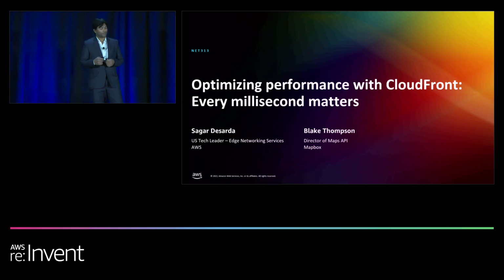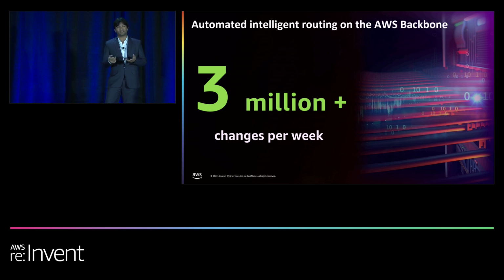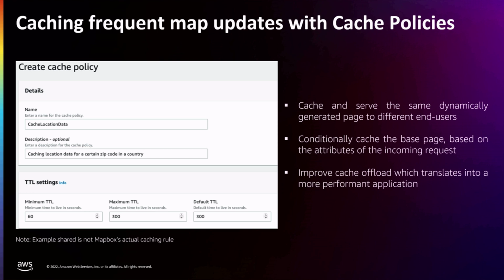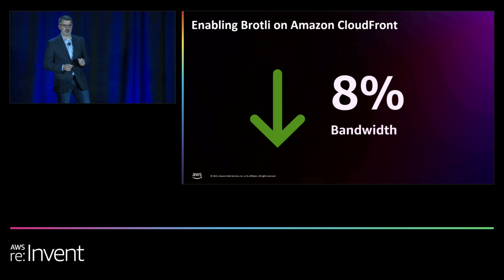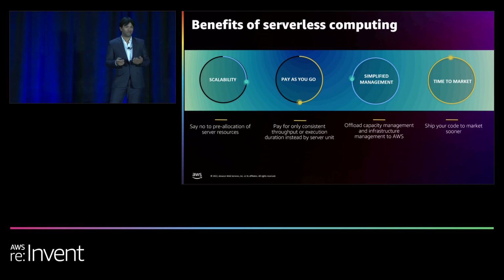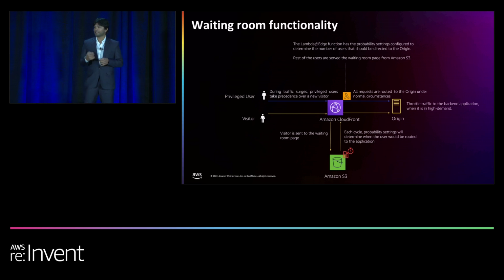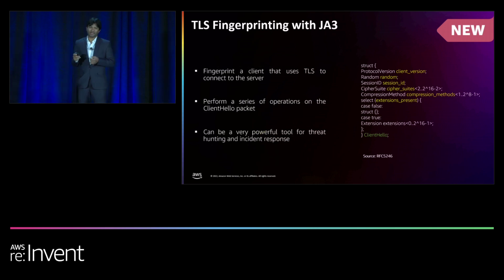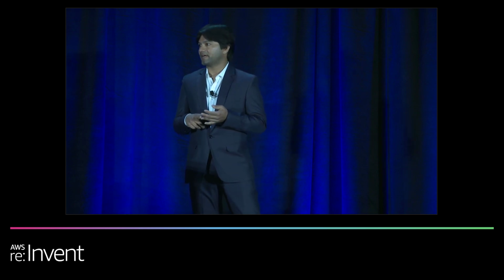AWS re:Invent 2022 - Optimizing performance with CloudFront: Every millisecond matters (NET313)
Improve application availability and reduce latency with Amazon CloudFront features such as serverless edge compute and Origin Shield. In this session, learn how to integrate canary deployments into a CI/CD pipeline and develop an effective monitoring strategy with CloudFront logs. Dive into some of the recent launches within the CloudFront service. Also hear from Mapbox, a company built on Amazon CloudFront, and learn how CloudFront has fueled its success. Mapbox is a platform that equips organizations with a full set of tools to power the navigation of people, packages, and vehicles everywhere.